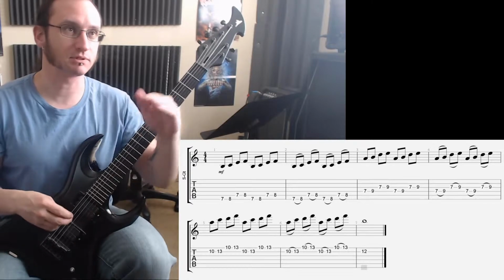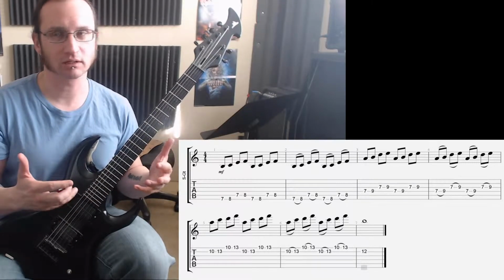Mike S. Video Recap 3-7-19